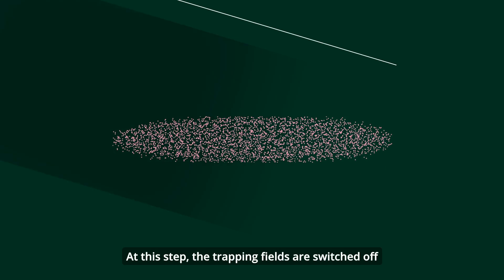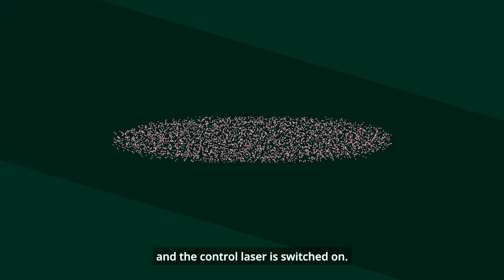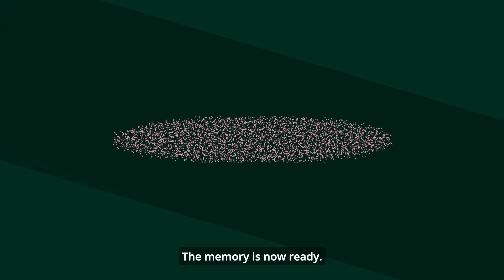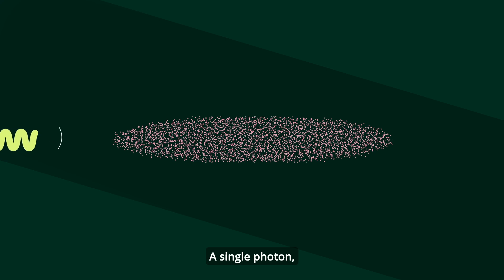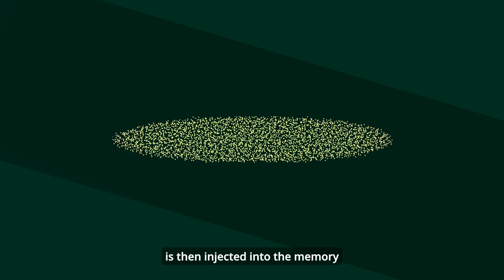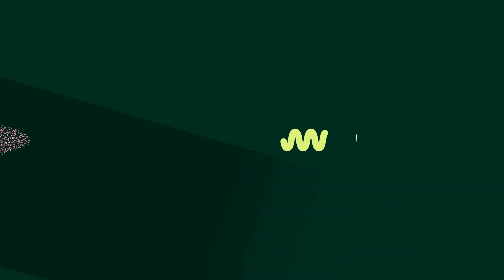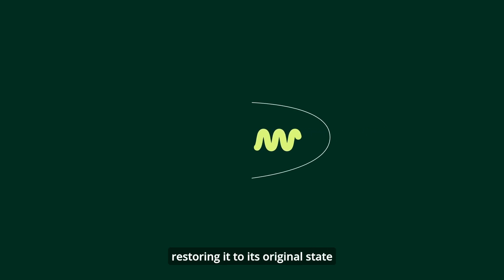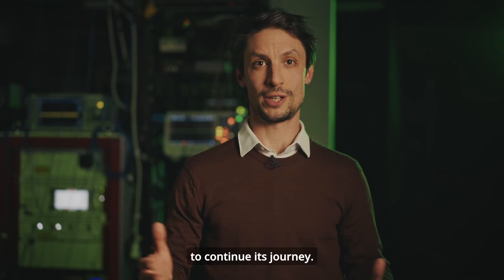Welinq's world record quantum memory: QDrive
Quantum computing is reaching a turning point: with more than 100 individual quantum computers deployed in dedicated infrastructures, the next challenge is networking them into scalable, high-performance architectures.
Just as classical data centers rely on distributed computing and high-speed interconnects, the future of quantum computing depends on optical networking and resource sharing between quantum processors. Welinq’s quantum memory acts as the backbone of this infrastructure, making it possible to link quantum processors into powerful, scalable networks.

©AlexisAnice/AlexandreBoucher/AgenceOblique